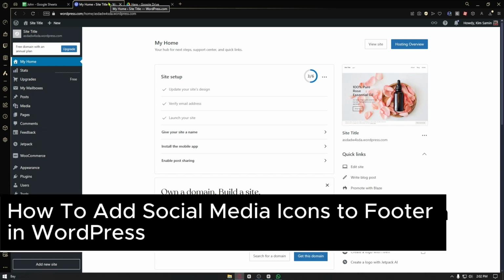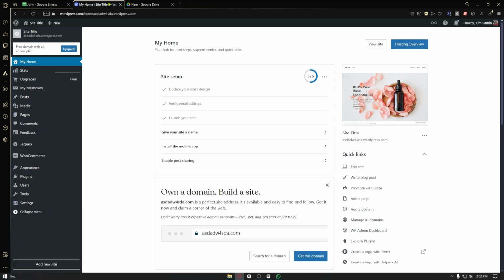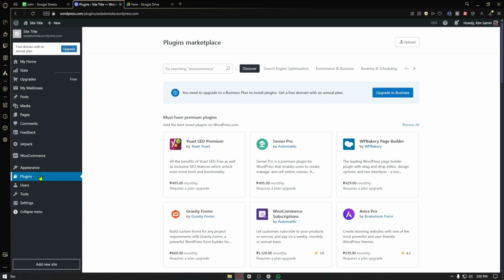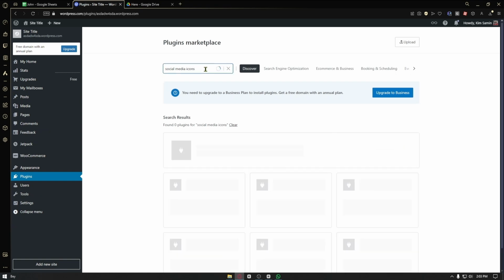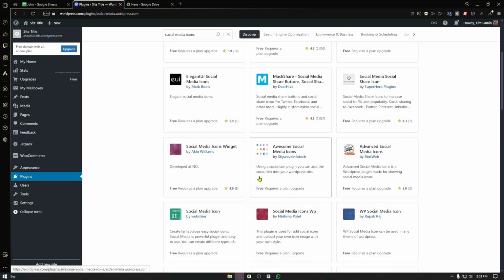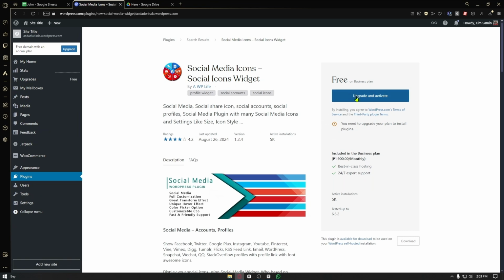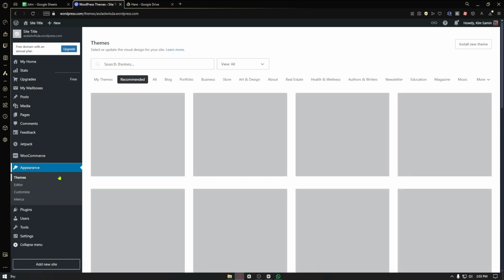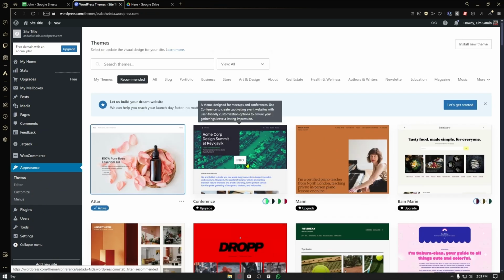How To Add Social Media Icons to Footer in WordPress [Step by Step]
Searching for a guide on How To Add Social Media Icons to Footer in WordPress? We've got a video for you! This video will provide a detailed explanation of How To Add Social Media Icons to Footer in WordPress. Watch our video and learn this easy process.